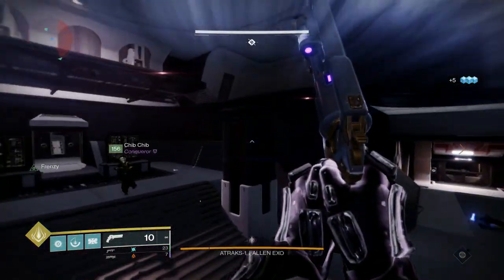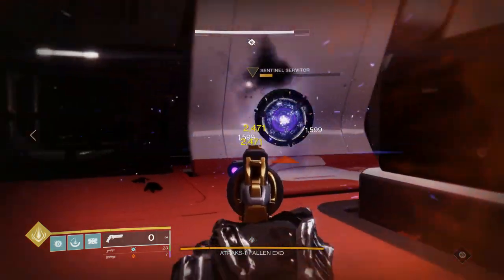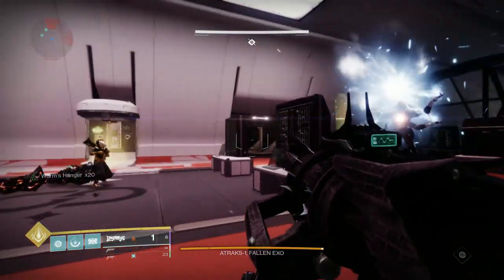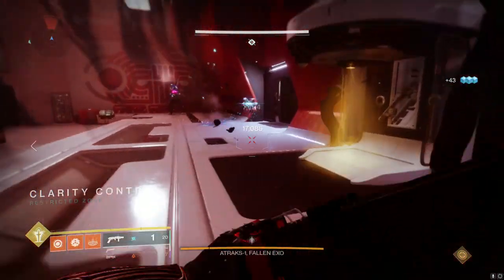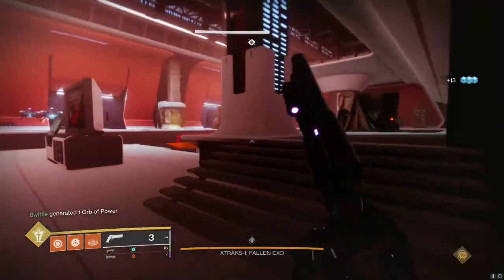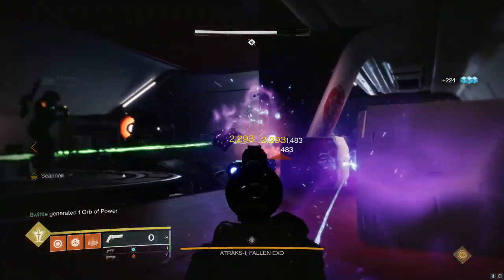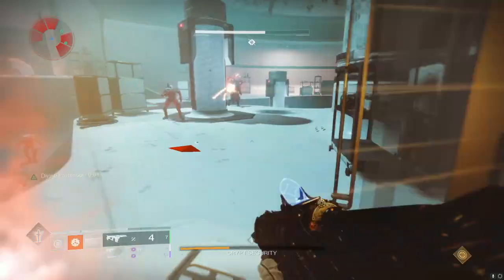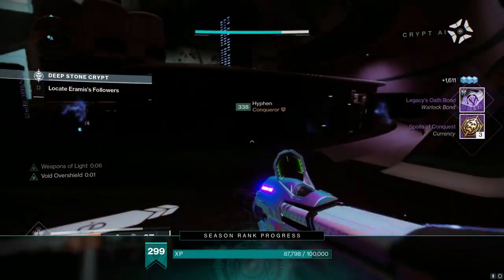Farm This in Season 19 to Craft Deep Stone Crypt Weapons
How Anyone Can Farm THIS Raid Boss for GODLY Loot Only 3 People in Destiny 2

Figured this might be helpful with another Day 1 Raid Race coming up and next week being such a good time to prep and farm in Destiny 2